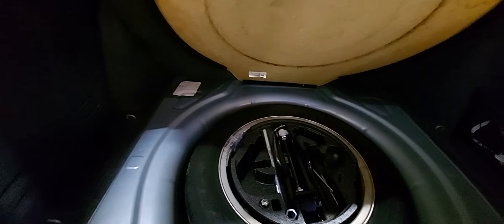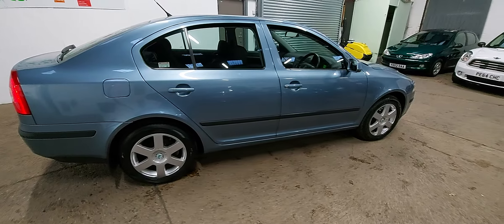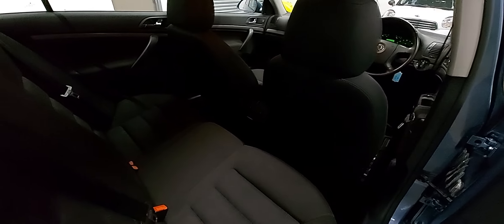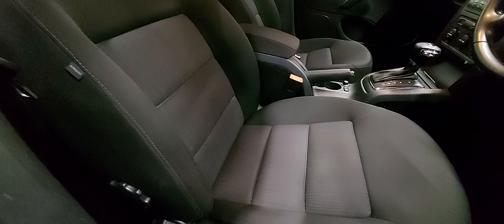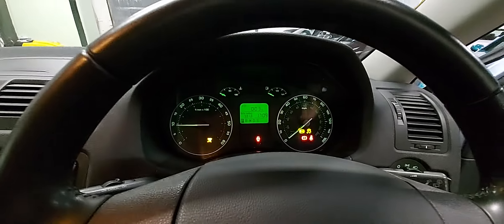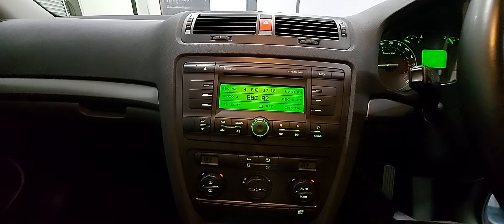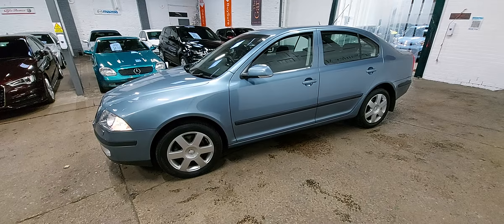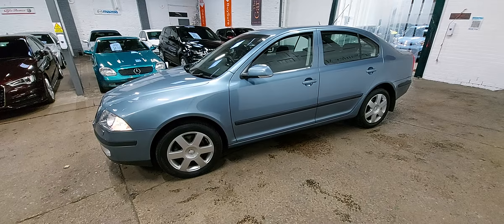31 October 2021